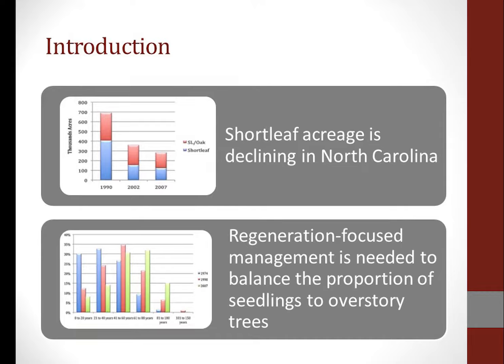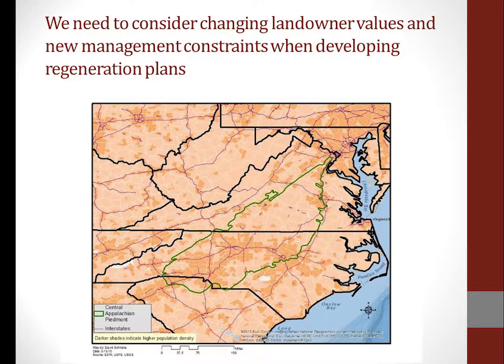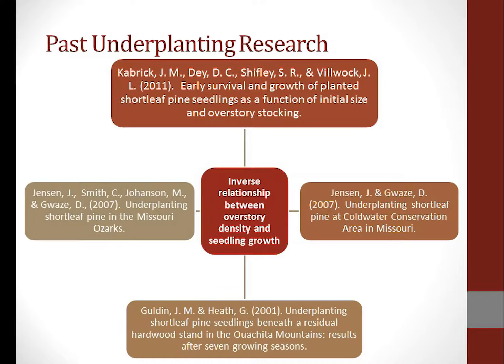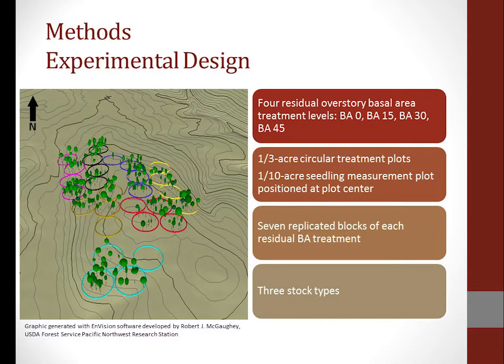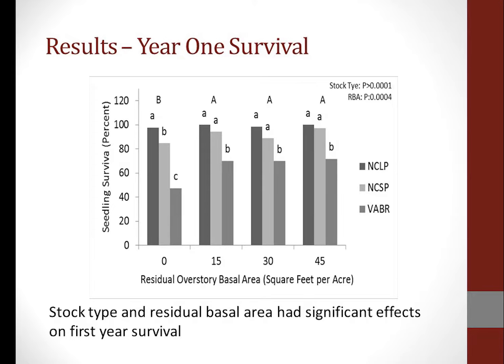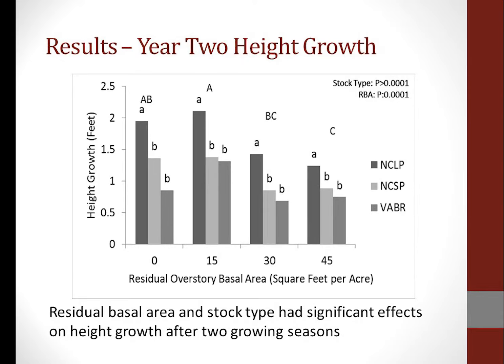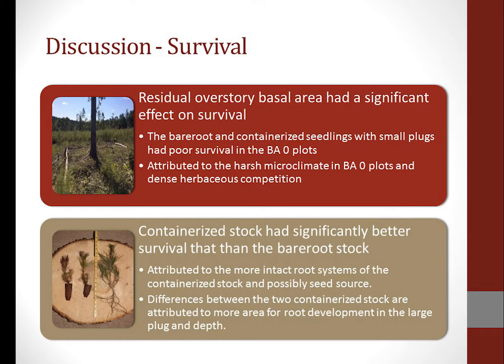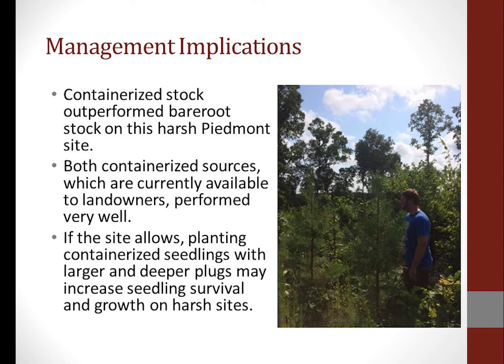Underplanted Shortleaf Pine Seedling Survival & Growth in the NC Piedmont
Dr. David K.Schnake of the NC Department of Agriculture & Consumer Services, Research Stations Division, discusses the preliminary results of a study he and his colleagues conducted in the NC Piedmont at the 3rd Biennial Shortleaf Pine Conference in 2015.